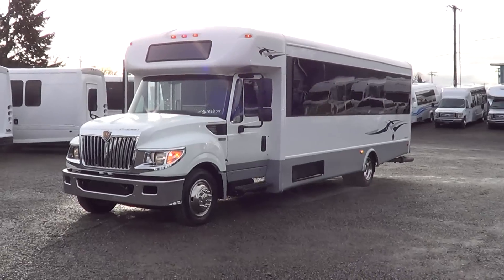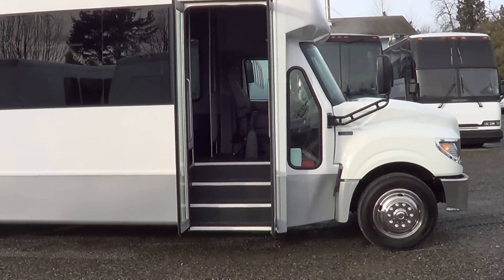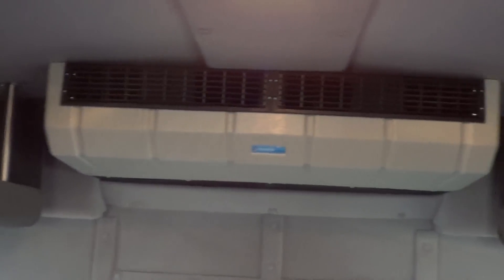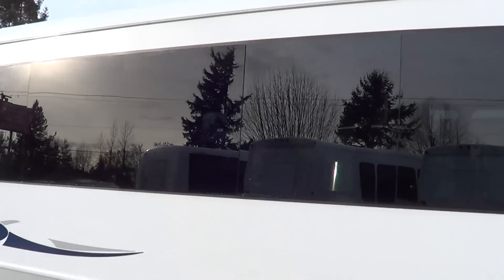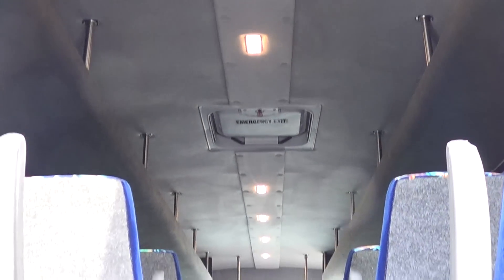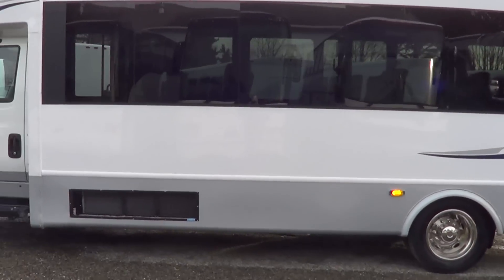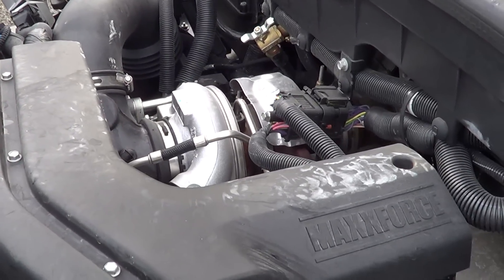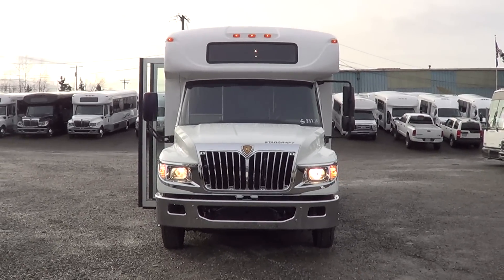Northwest Bus Sales - NEW 2013 Starcraft XL 32 Passenger Bus For Sale - S33278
When the reputation of your business and the safety of your customers matter most, the Allstar XL Series from Starcraft Bus delivers. The XL, with its rock-solid, steel cage frame utilizes the same construction as the time-tested Allstar. Built on International's UC chassis, this bus utilizes straight side wall construction and features a wide aisle to maximize shoulder space, giving your passengers the comfort they deserve.

The XL is engineered to accommodate a variety of seating arrangements including wheelchair accessibility and various storage options for luggage. The roomy driver area allows for easy maneuvering in and out of the driver's seat and increased visibility for the driver.

2013 IC Starcraft Allstar XL - 28 Passenger w/ Rear Luggage

Standard Exterior Features:

96" wide exterior body
Fully welded steel cage construction meeting all applicable FMVSS requirements
"Starview" drivers visibility window in front of entry door
Electric actuated passenger entry door with full length glass
36" wide X 36" high upper double T-Slider tempered safety glass windows with climate control tint
Black powder coated steel rear bumper
Rear mud flaps
Pre-painted white aluminum side walls and skirts
Fiberglass front and rear caps
One-piece seamless FRP (fiberglass reinforced plastic) roof
Breakaway rearview mirrors with convex
Sealed LED stop, tail, and turn signal lights with incandescent reverse lights
Exterior graphics package available in three colors, (blue, green or burgandy)
Standard Interior Features:

Flat floor (no wheel wells) with 79" interior floor to ceiling height
Floor and wall seat track for flexible seating
Black slip resistant floor covering
White step nosing at passenger entry door
5/8" exterior grade plywood flooring
Ceiling and rear wall fabric for sound abatement
FRP (fiberglass reinforced plastic) sidewalls for ease of cleaning
White step nosing
1.25" left hand vertical passenger assist rail at entry door
Printed circuit board with automotive type fuses and LED trouble shooting lights
Entry door step well lights
Incandescent driver and passenger area lighting
Non-retractable seat belts
Chassis Features:

2013 IC UC Commercial bus chassis - 19,500 GVWR
MaxxForce 7 220HP turbo diesel engine
Allison 1000 5-Speed Automatic Transmission w/ Overdrive
225/70R 19.5 Tire Size
(2) Frame mounted tow hooks
Front full width, steel, chrome plated bumper
Hydraulic brake system (ABS) disc brakes front & rear
Tilt steering column
12 Volt 320 Amp alternator
(3) International maintenance free batteries
Chrome grill with chrome headlight bezels
Front end tilting fiberglass hood
Engine block heater
Federal Emissions for 2010
Driver side entry step
Heater shut-off valves
National air ride driver seat
Dash A/C & heat
Power window and door lock (drive side only)
19.5" Painted steel wheels
Additional Ordered Conversion Features:

Allstar XL 32' with 234" wheelbase & 264" body
Bonded & black out windows
Padded cloth interior walls and ceiling
Gerflor Sirius graphite black flooring
Painted skirt - Silver metalic
Mor-Ryde RL suspension
Rear step bumper
75K BTU Passenger A/C system
65K BTU Passenger heat
Front view window in cab overhead
Deluxe AM/FM/CD w/ Mic input and four speakers
Electric passenger entry door
Rear door, no window
Roof hatch
Overhead luggage racks
5lb fire extinguisher
16 Unit first aid kit
Emergency triangle kit
Back-up alarm
Interior flat mirror 6"x16"
Right hand entry vertical grab rail
Stanchion & modesty panel behind driver
High back double seats
Level 4 seat covers - Orbit blue
Aisle side arm rests
32 passenger seats w/ 28 reclining